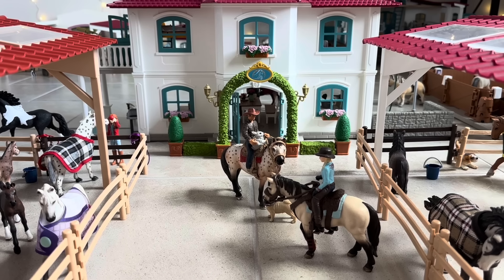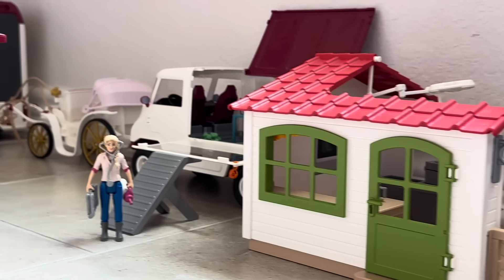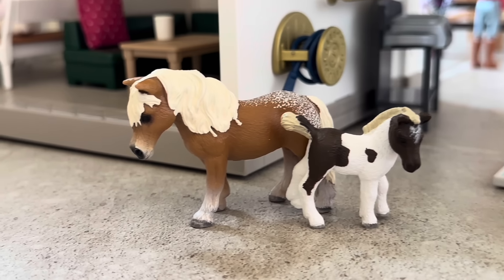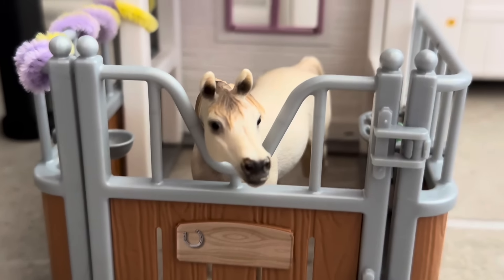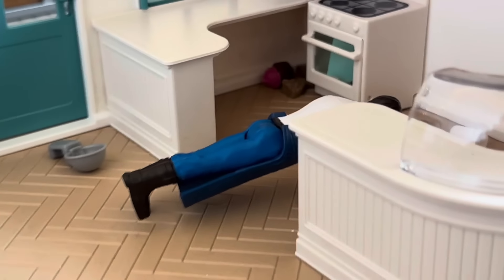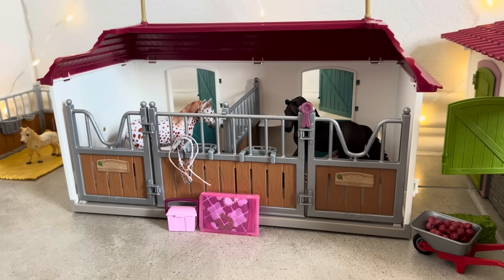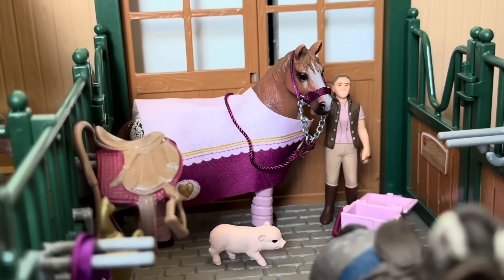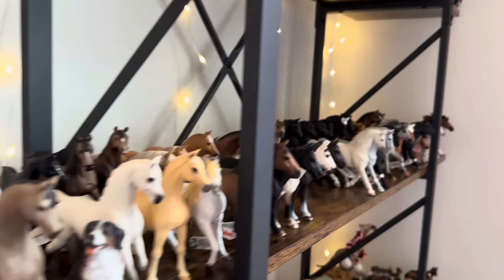My BIGGEST Schleich Setup! HUGE 2024 Horse Barn Tour!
Hi guys! I hope you enjoy touring my Schleich horse paradise, "Fleetwood Stables!" In this video, you will meet some of the beautiful horses I have, and what is going on at the stables with the riders and animals. ☺️🩷 This is the biggest barn setup I have ever made, it took me hours upon hours to decide on the layout, and which horses and accessories to set up! 😅🫶🏻 I wish all my horses could be in the stables, but a lot of them had to remain on my shelf with my collection. (Also, soon I will have 2 shelves for my Schleich, aah I'm so excited!) I will be filming an updated collection tour with my new shelves and new Schleich verrry soon! 😱

🫧 Edited with Final Cut Pro on iMac. 🫧